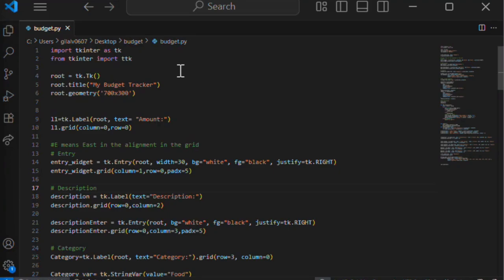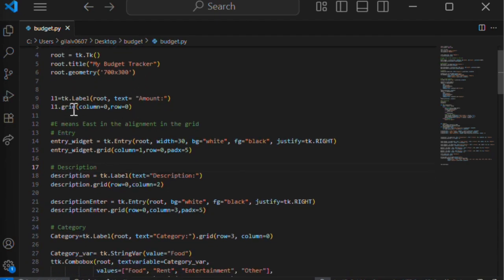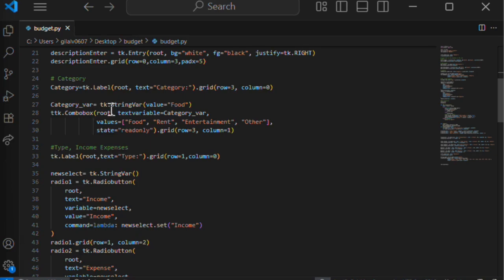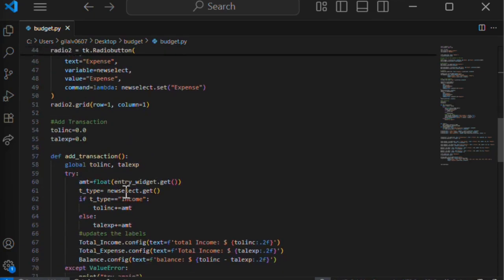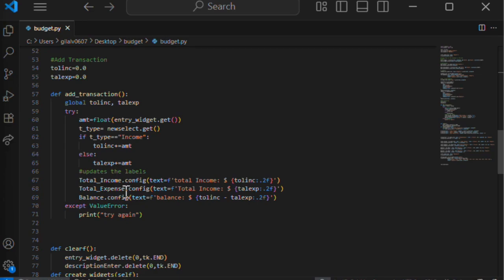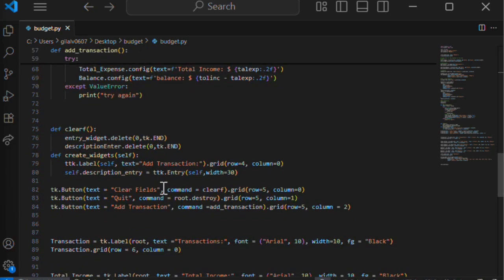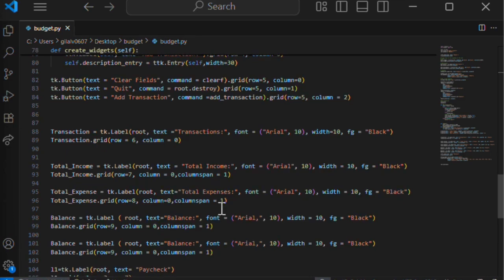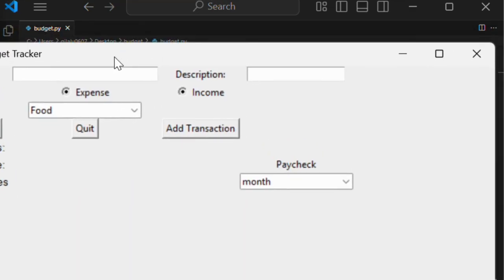Coding project: Budget calculator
This video we will be going through my budge calculator project